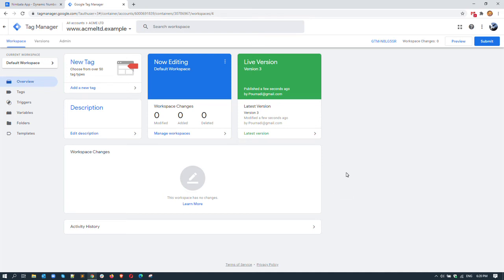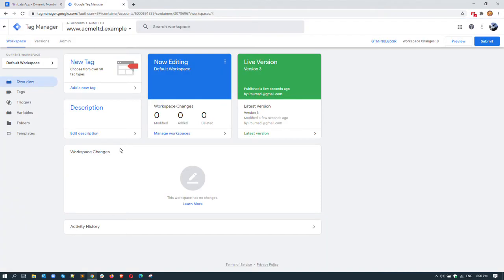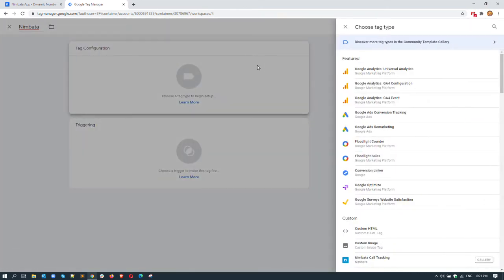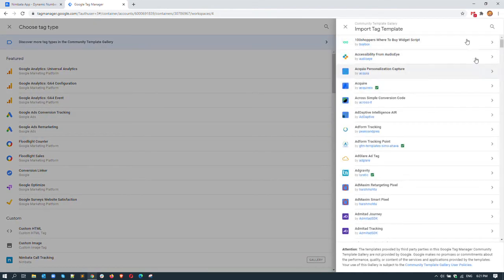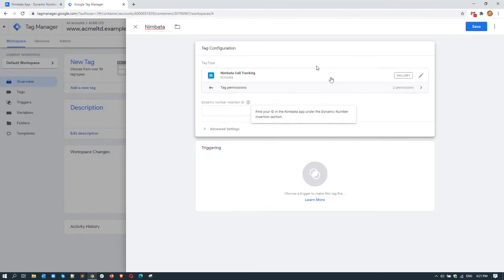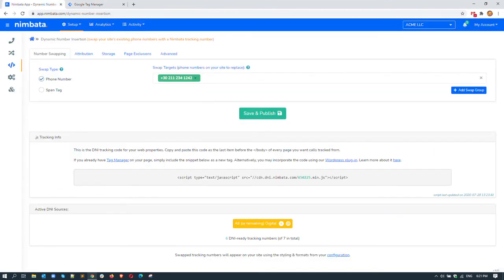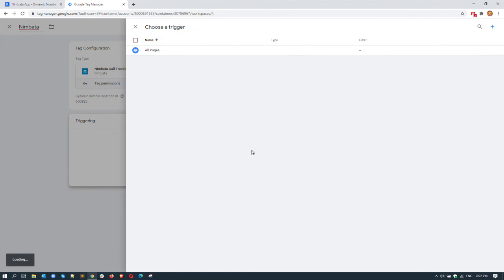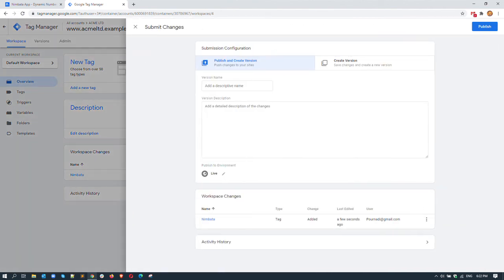Deploying the Nimbata DNI script with Google Tag Manager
In this video we show how to deploy your Nimbata DNI script through Google Tag Manager.